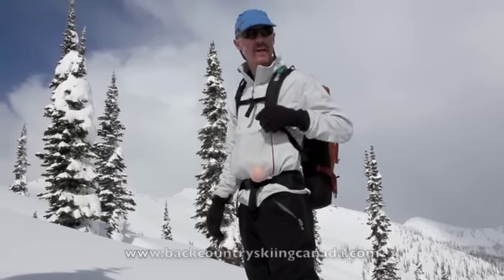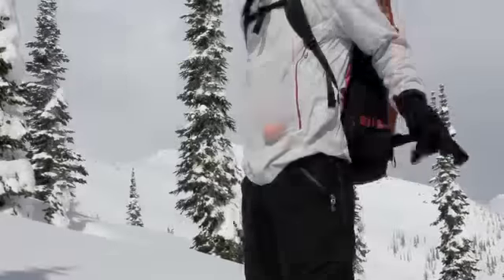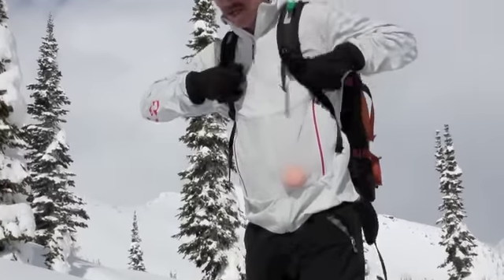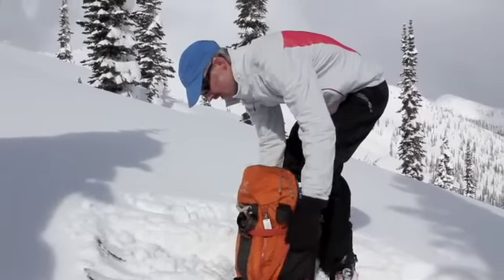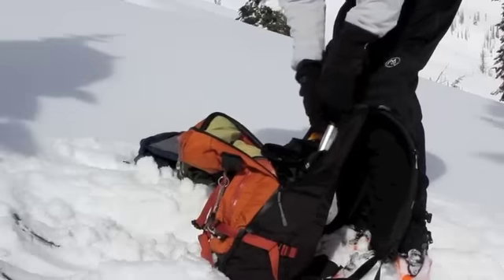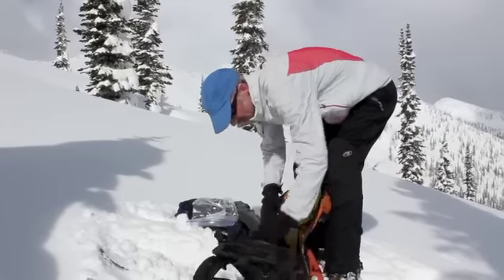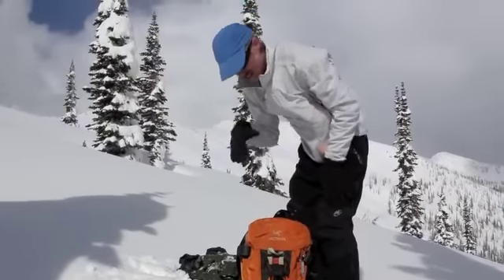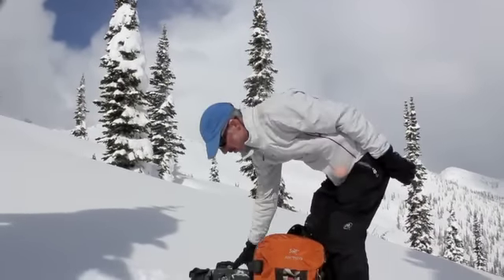Arc'teryx Silo 30 Pack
Backcountry Skiing Canada reviews the Arc'teryx Silo 30 Pack which is a 30 litre pack designed for backcountry skiing. For more gear reviews, trip reports and route descriptions